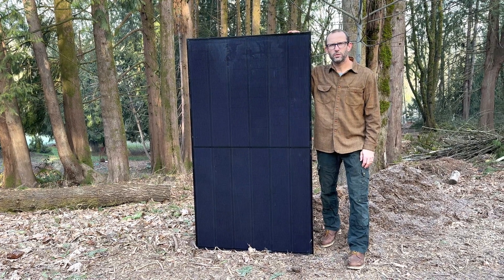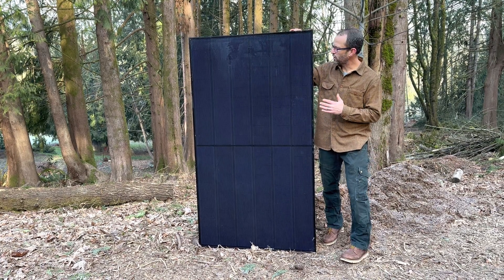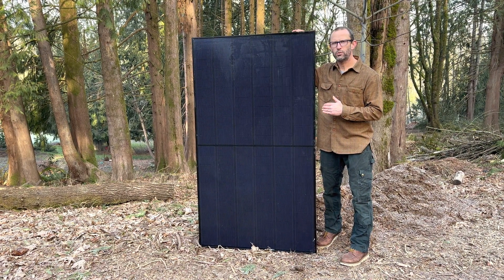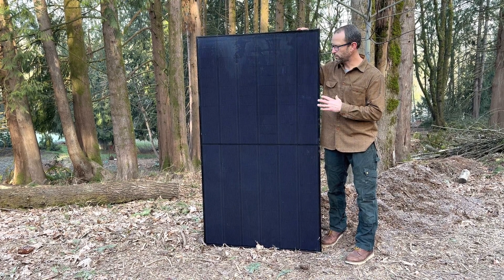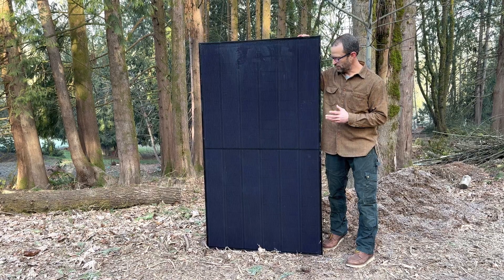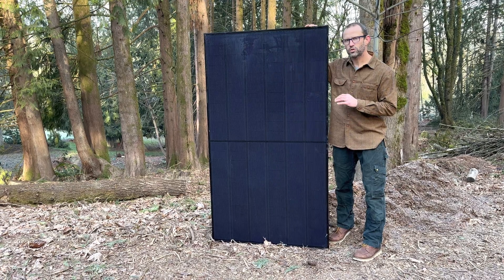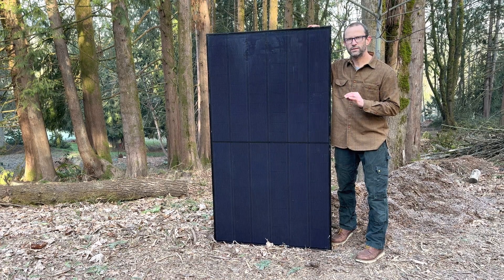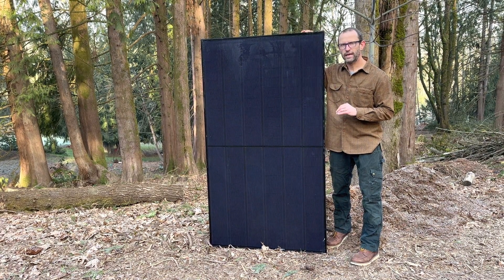Product Review: REC Alpha Pure Solar Panel | Sunpath Services | Beaverton, Oregon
Chet Zimmer discusses the REC Alpha Pure 405W Solar Panel.